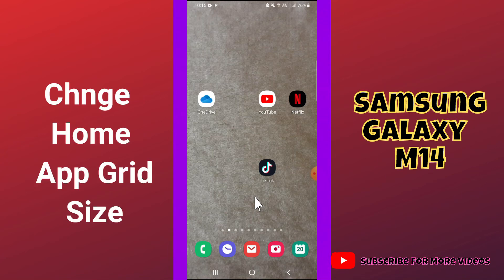How to Change Home App Grid Size || App grid size settings SAMSUNG GALAXY M14